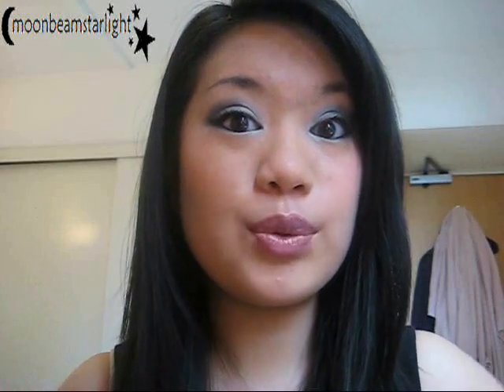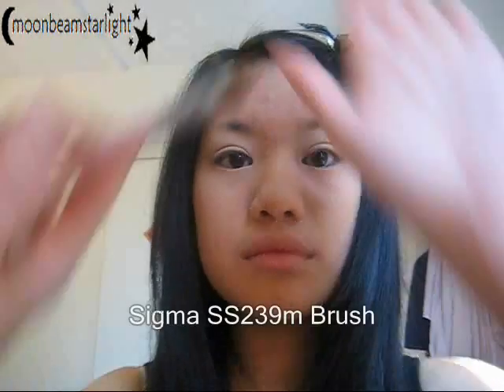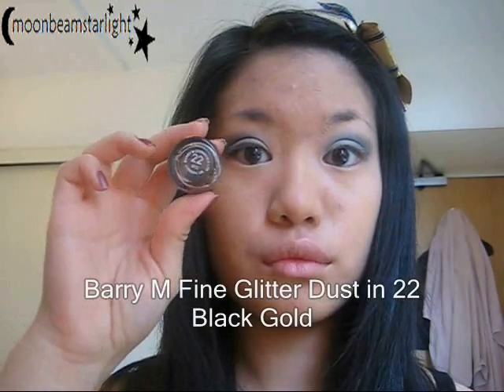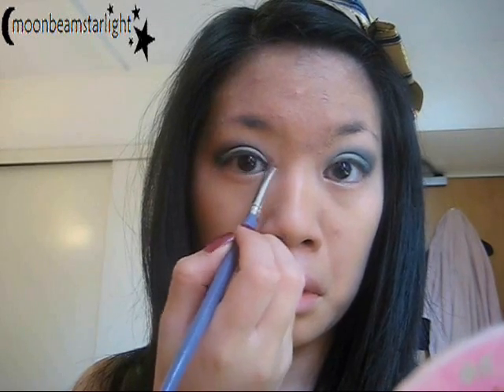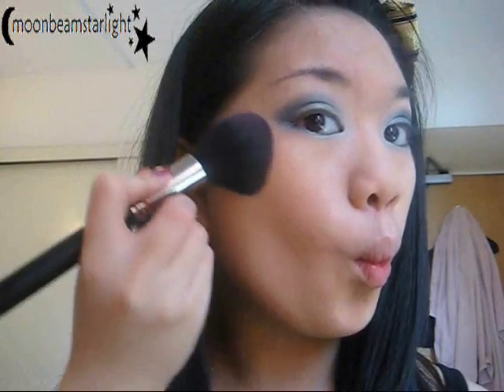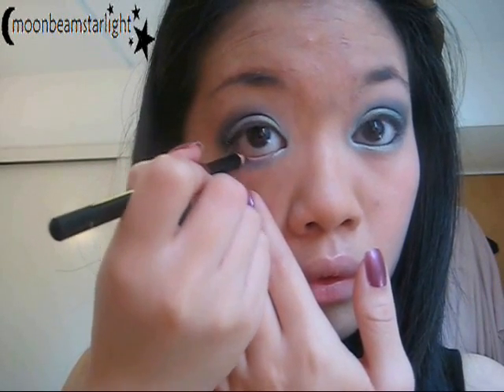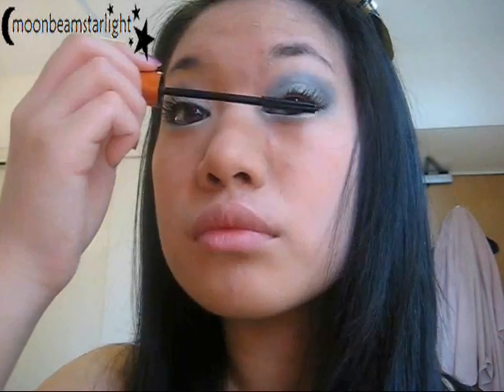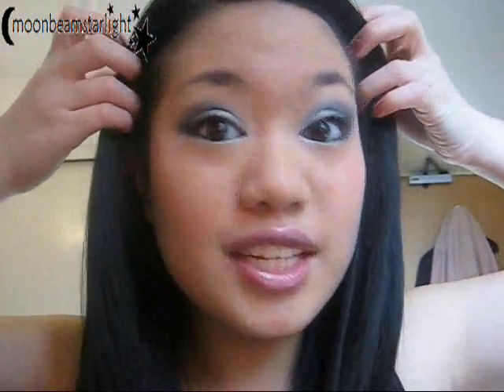Avatar Inspired Look!!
I now have a tumblr!

My nail polish: O.P.I. My Big Break

Products in this video:
~Maybelline Infallible Foundation in 140 Golden Beige
~MAC SE187 Brush
~Urban Decay Eyeshadow Primer Potion
~Sigma SS239m Brush
~The Body Shop Roseflower Eyes in 01 Sunshine Gold
~Barry M Dazzle Dust in 68 Turquoise
~Barry M Dazzle Dust in 80
~Sigma SS224m Brush
~Barry M Fine Glitter Dust in 22 Black Gold
~ELF Studio Small Smudge Brush
~Barry M Dazzle Dust in 20 Baby Blue
~Flat Angled Shader Brush
~ELF Studio Eyebrow Kit in Dark
~Illamasqua Powder Blusher in Hussy
~Crown Brush dupe for MAC 138 Brush
~Barry M Kohl Pencil in 1 Black
~Eyeko Mascara
~Collection 2000 Magi-Length Mascara
~Maybelline ColorSensational Lipstick in 240 Galactic Mauve
~Elite Smarti Gloss in blue

If you have any questions about the products shown in this

*** They shine. ***)